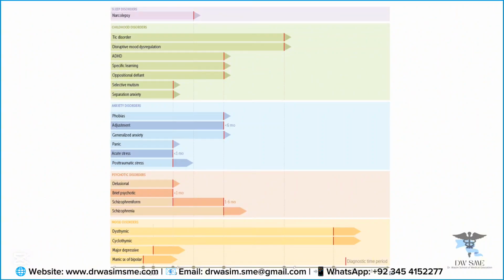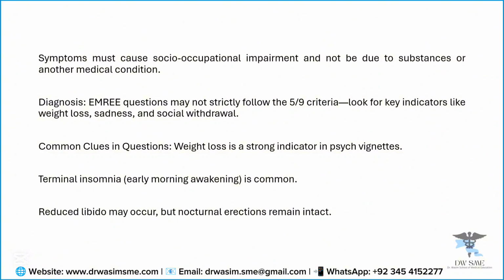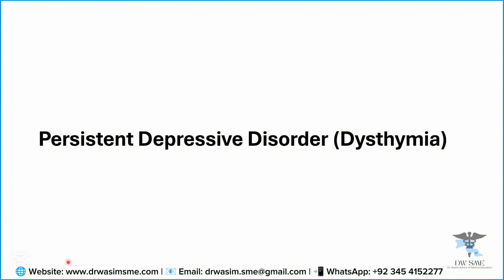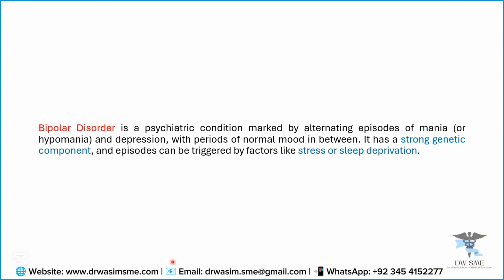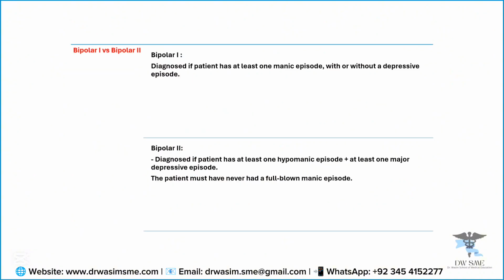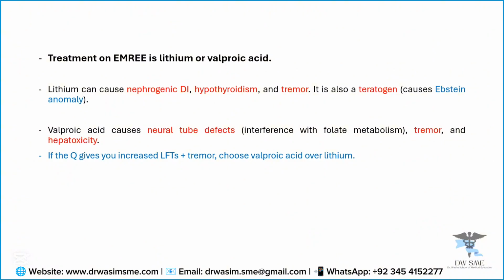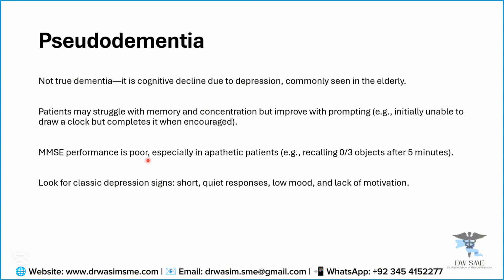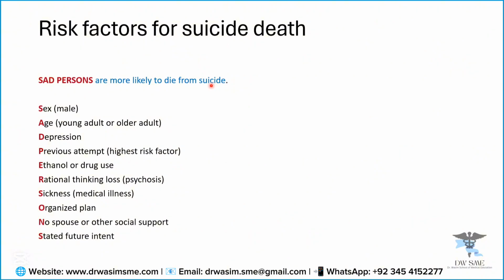Mood Disorders | Psychiatry - I | EMREE High Yield Lectures | DW - SME